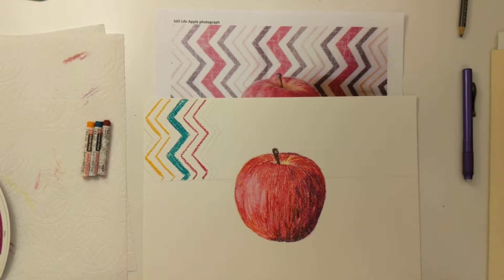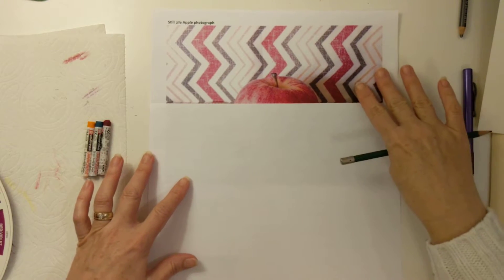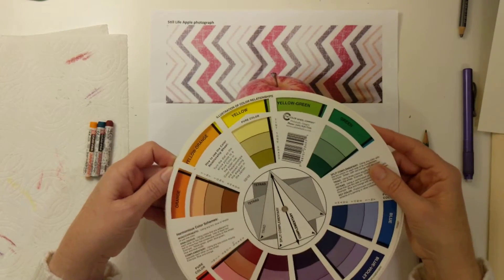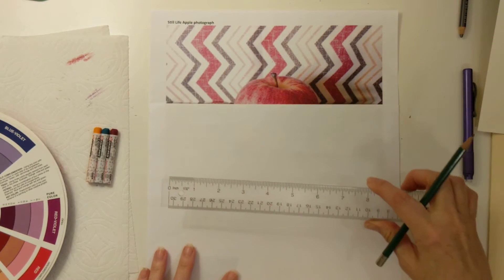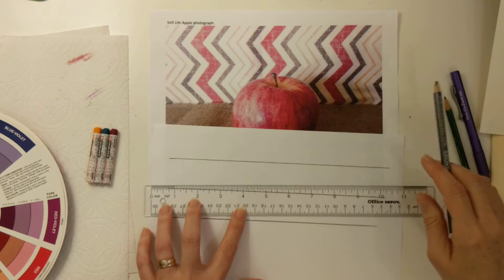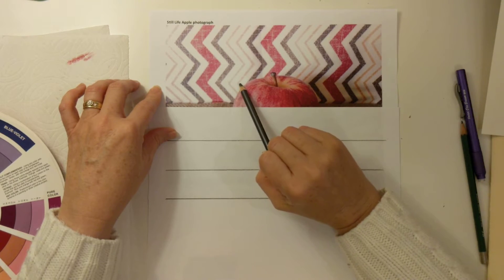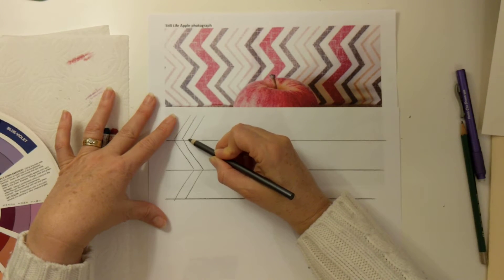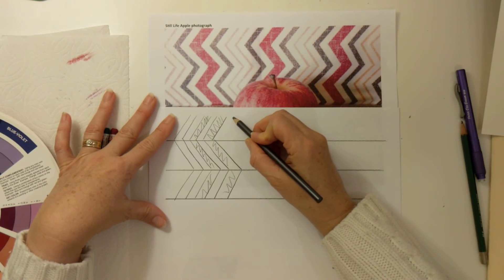Part 3A: Apple Still Life with Color, Pattern & Texture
Background Pattern